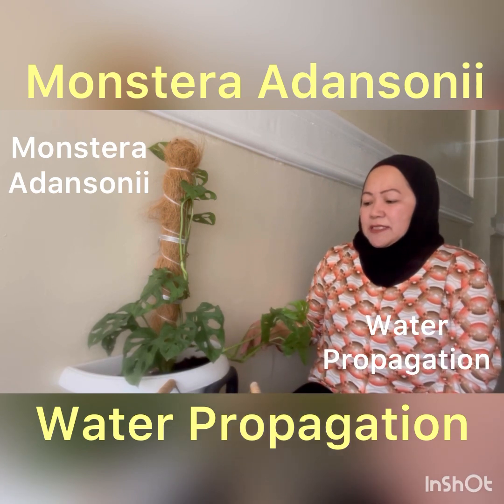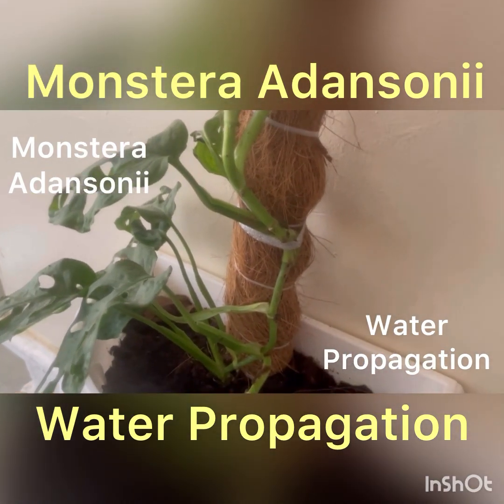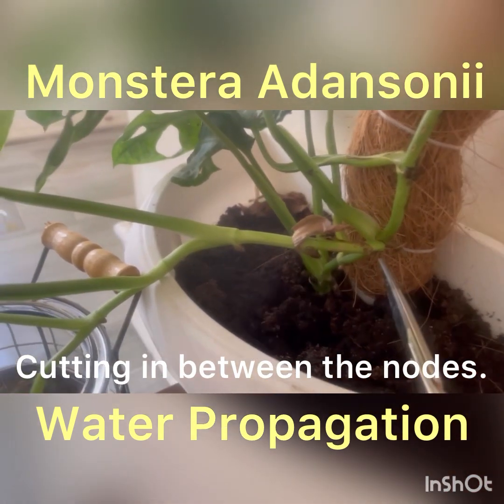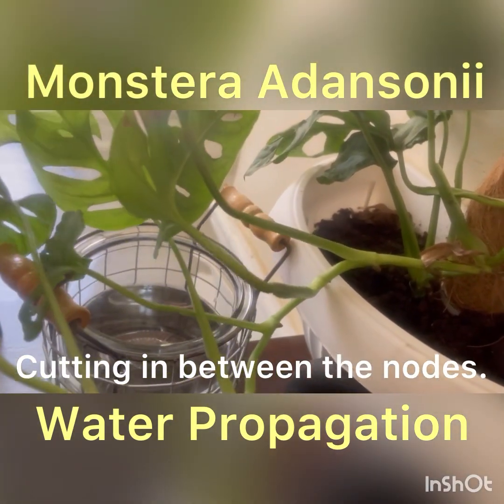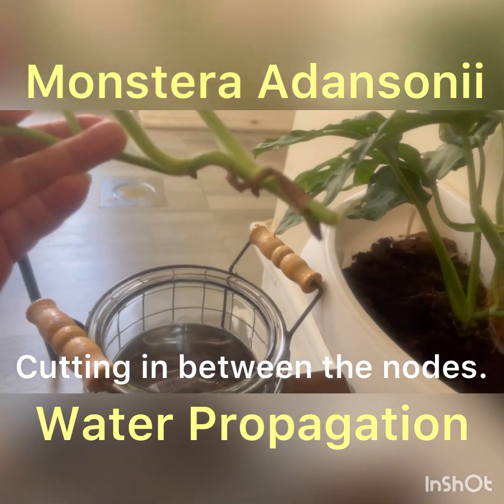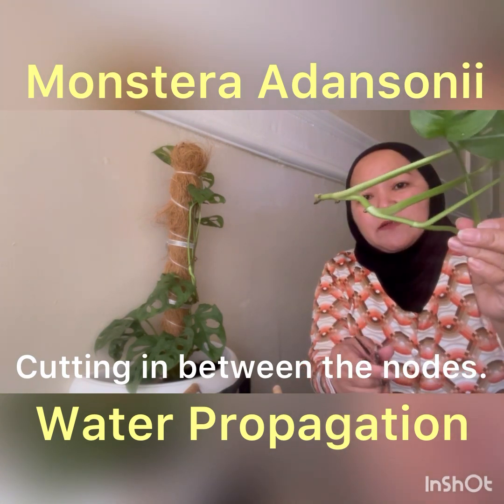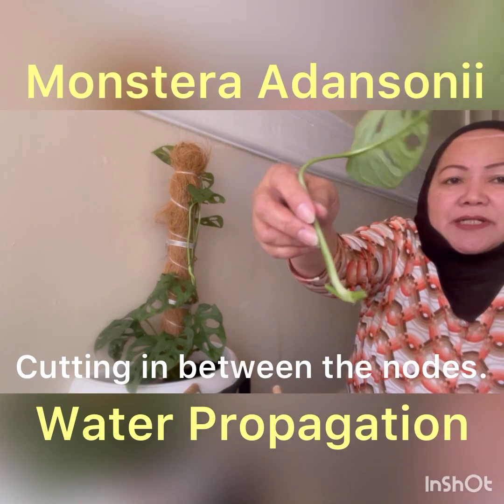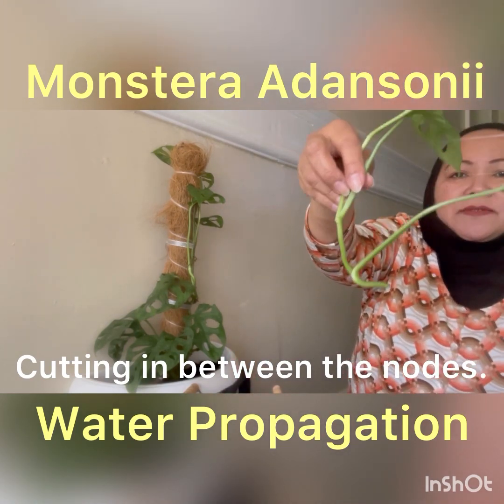Monstera Adansonii / First time Water Propagation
In this video I’m sharing my first time water propagation, it’s a trial propagation. Monstera Adansonii is considered as a rare plant and one of monstera varieties. Adansonii is also perfect for indoor because it doesn’t like direct sunlight. Adansonii is native to central and South America and its common name Swiss cheese plant. I hope you enjoy watching this video , thanks to all.